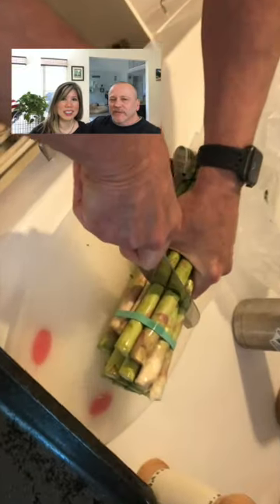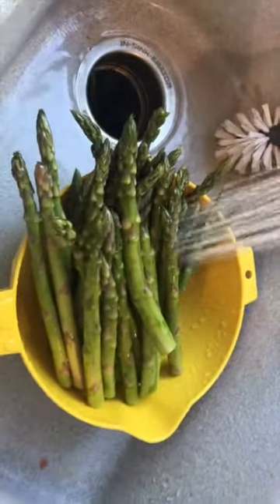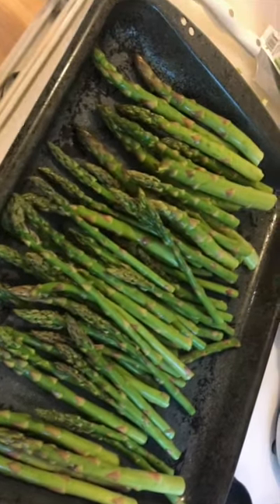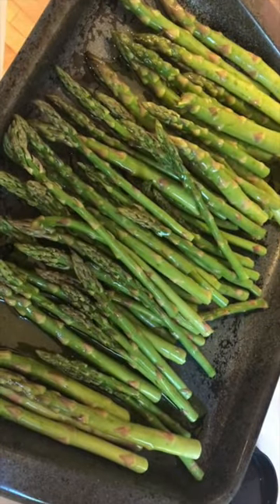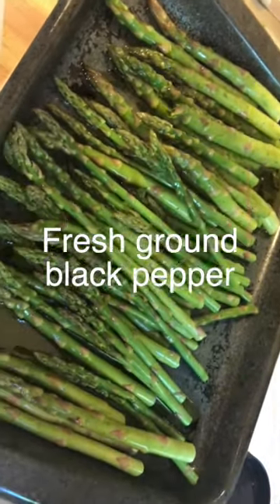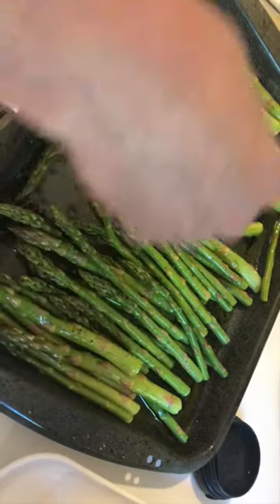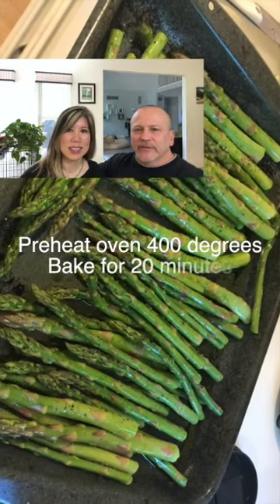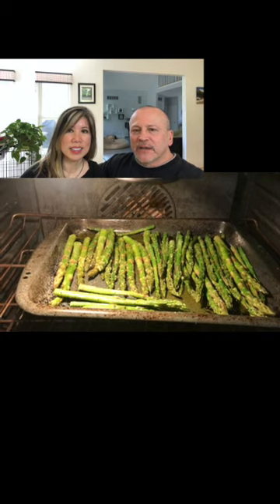COOKING DEMO | QUICK, EASY, HEALTHY ASPARAGUS | INTEGRATIVE MEDICINE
We are just like you..on the go. So everything we prepare needs to be quick, easy, and healthy.  Today's cooking demo will be how Dr. Lucio cooks his AMAZING asparagus. Sincerely, Drs John Lucio & Jennifer Su Lucio.

J&J HOUSE CALL is hosted by Drs. John Lucio & Jennifer Su Lucio: John Lucio, D.O., F.A.C.H.E. practices Pain Management and Integrative Medicine.  Jennifer Su, M.D., F.A.C.O.G. practices Conventional Gynecology and Integrative Medicine.  They are both each Board Certified in their respective professions and also trained at the Andrew Weil Center for Integrative Medicine at the University of Arizona.  Both are in private practice in Jefferson City, Missouri and are married to each other.  They upload two videos a week on health topics approached from an Integrative Medicine perspective.  At home, they happily serve their English Mastiff, Kona, and wonderful cat, Gia. (R.I.P.:Our sweet pup, Bella Boo, who passed on 9/11/19)